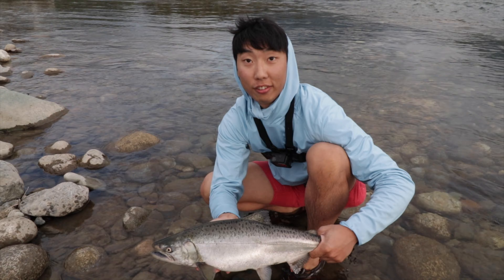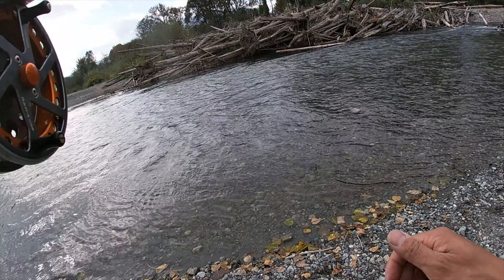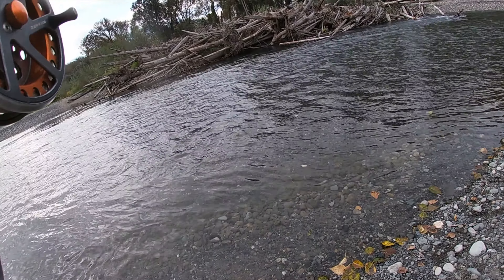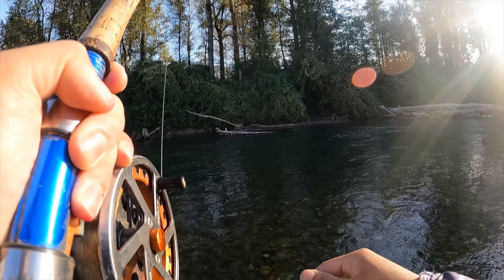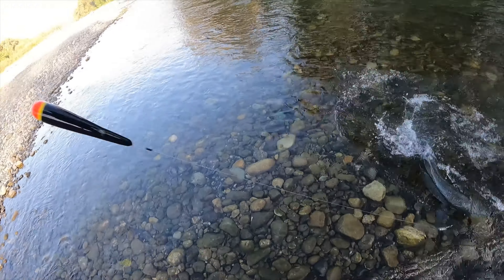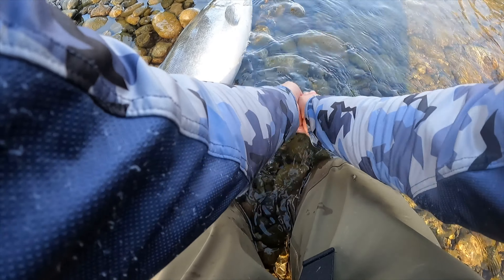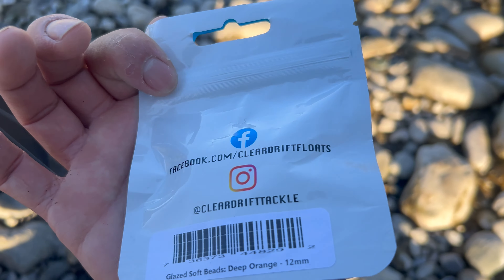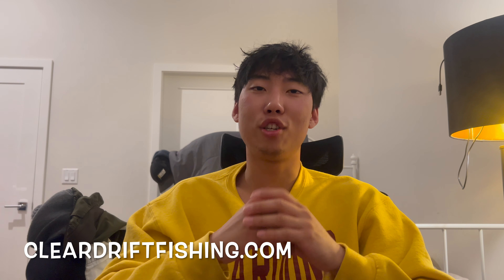USE THIS! Fishing for Salmon using SOFT BEADS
Got no real roe bait? Soft beads from CLEARDRIFT TACKLE got you covered. Especially early season, it can be tough getting hold of roe and when the water is low and clear, using 12mm-14mm soft beads can be deadly. I have caught good numbers of salmon this year using soft beads from chinook, coho, and chums as well.